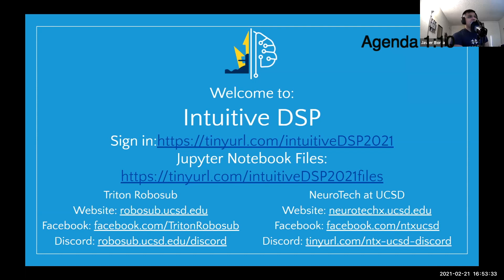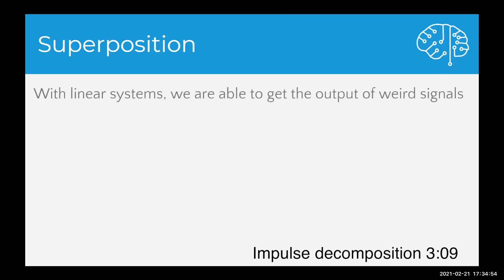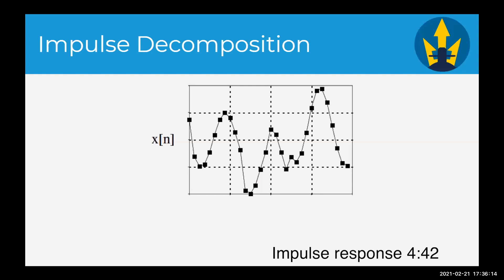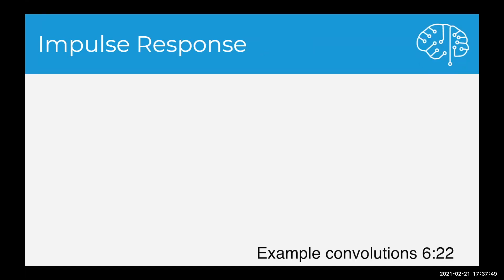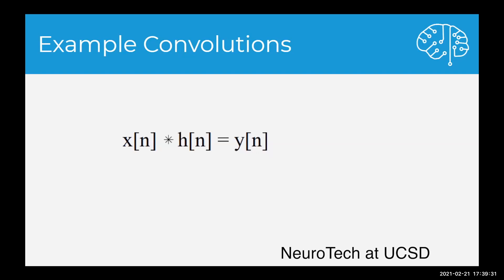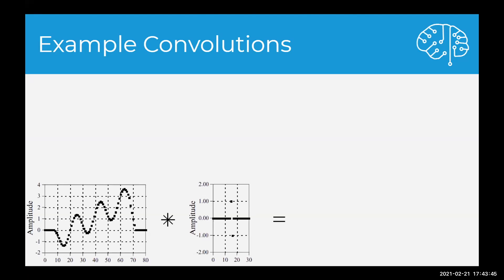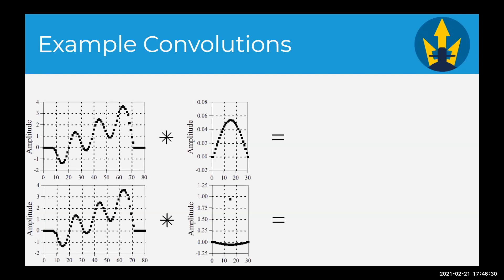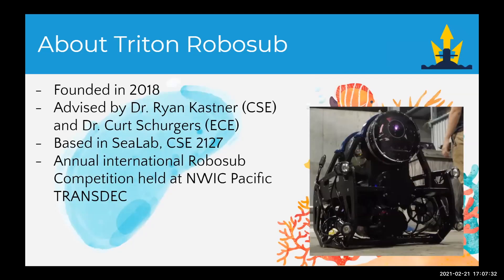Superposition, Impulse, and Convolution Example | DSP 03 (ft. TritonRobosub)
This video introduces superposition, impulse response, impulse decomposition, and convolution example in digital signal processing. The previous video talks about linear system and fundamentals.